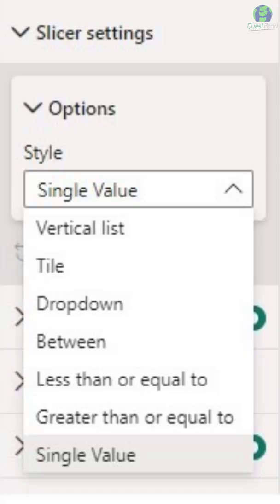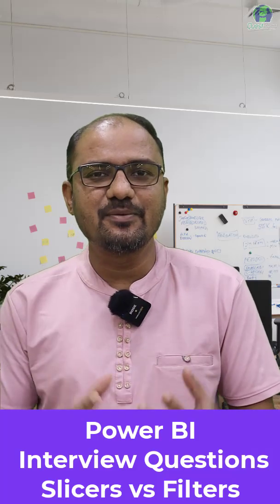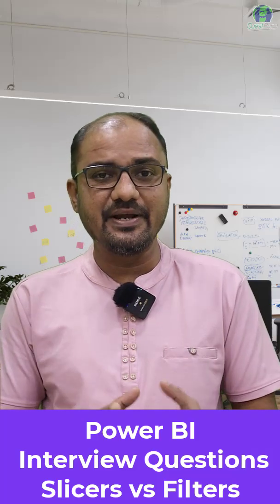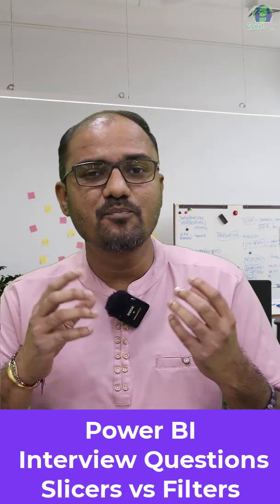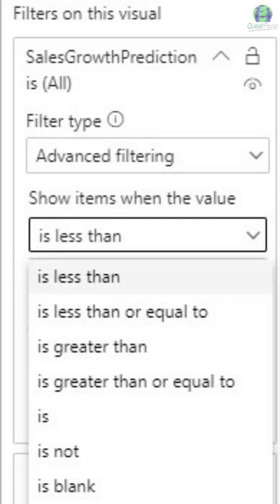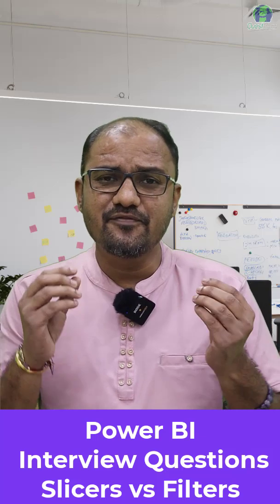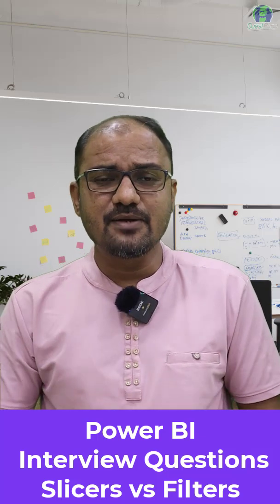Power BI Interview Question : Filter vs Slicer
Power BI Step by Step Tutorial and Interview Question and answer videos :-